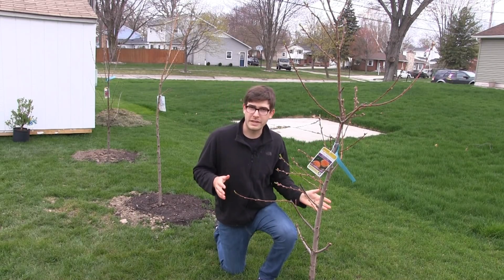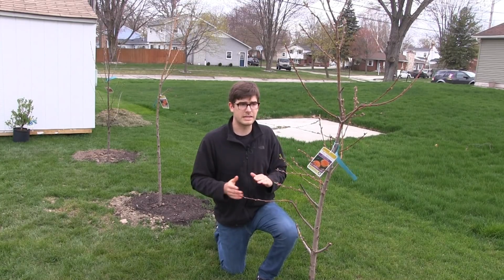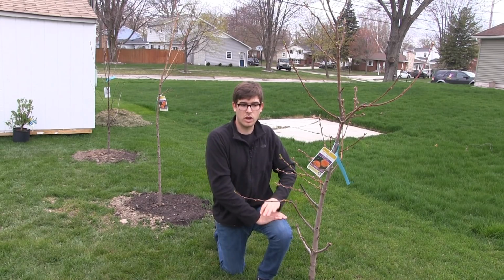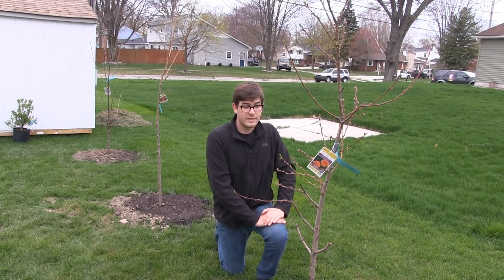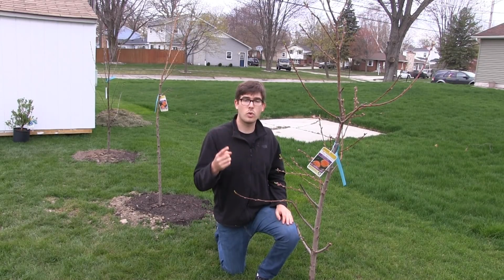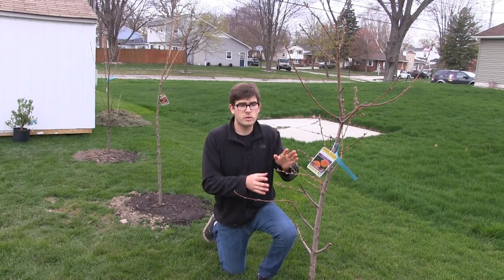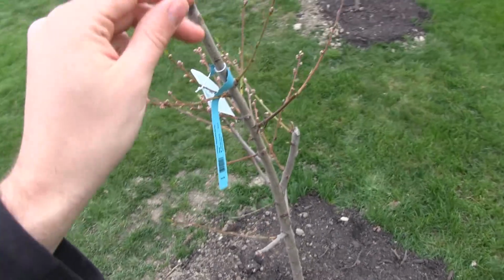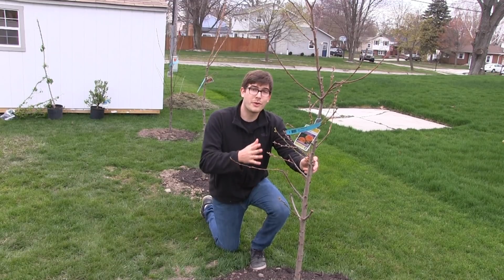How to Grow Peaches Organically - Complete Growing Guide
Peaches are the most rewarding and delicious fruit you can grow. Delicious, juicy, and so vibrant. In this episode, I will show you how to grow them from start to finish as we talk about fertilizing, sunlight, pruning tips, care tips, planting, soil conditions, and watering.

Send garden snail mail to:
MIgardener